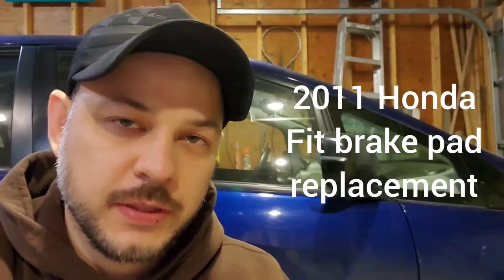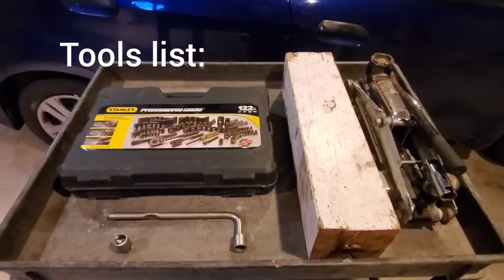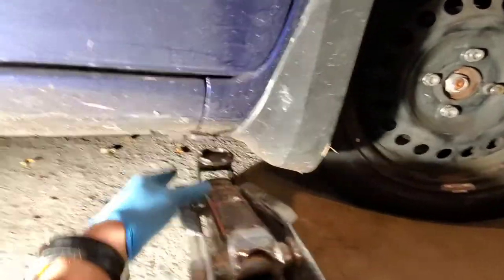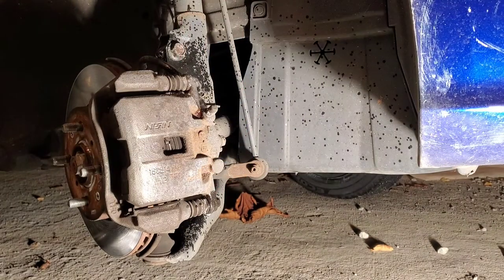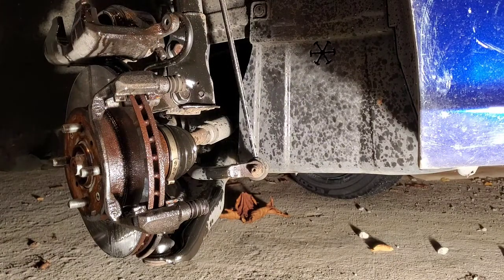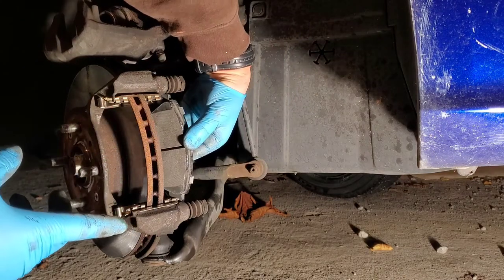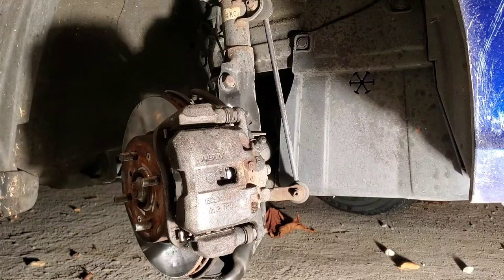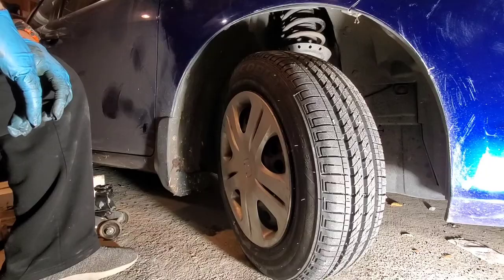2009-2011 Honda Fit brake pad replacement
In this video I show how to replace the front brake pads on a 2011 Honda Fit. l cover material, tools and go step by step so you can replace the front pads yourself. l finish with time, cost and my personal thoughts.

Latex gloves

Penetrating fluid

Brake cleaner

Brake pads

Socket set

Automotive jack